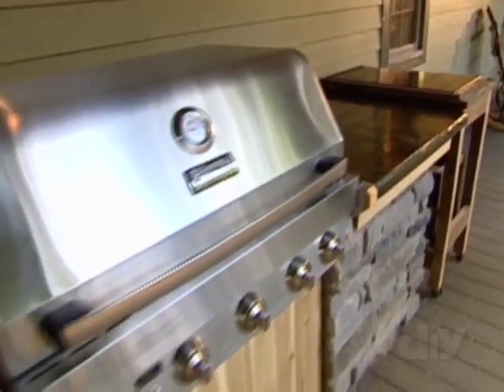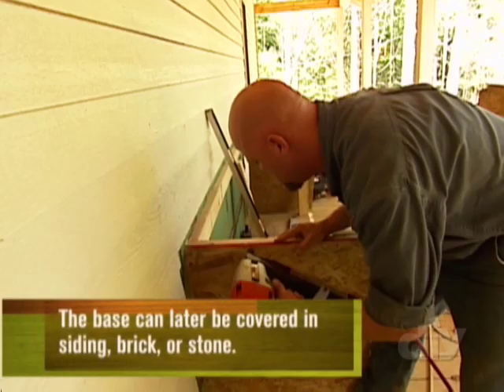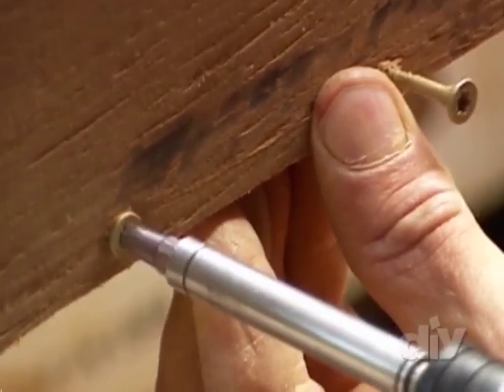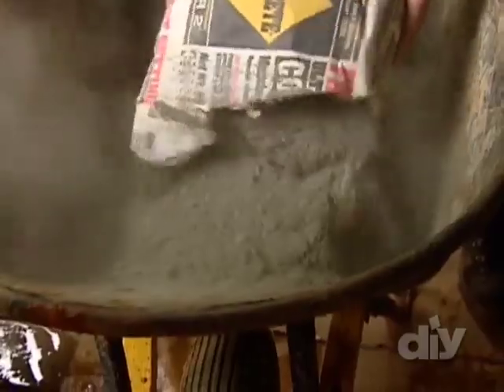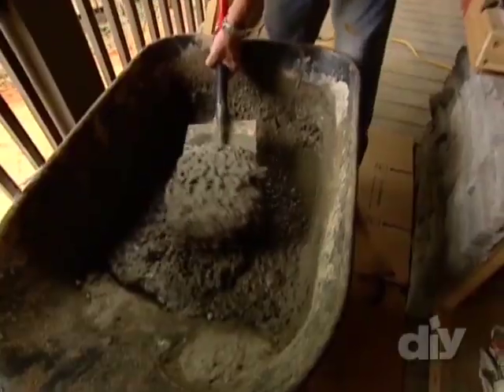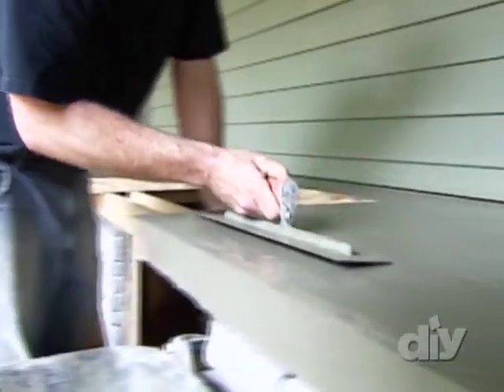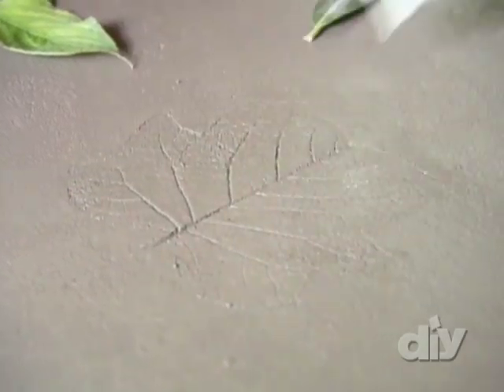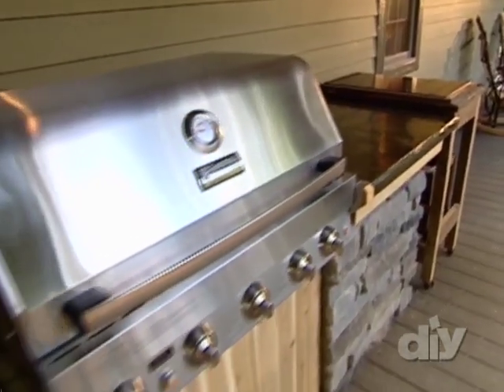Pouring Concrete Countertops-DIY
Here's Blog Cabin's step-by-step process for pouring concrete countertops.   This video is part of   Blog Cabin show  . SHOW DESCRIPTION :Blog It. Build It. Win It. DIY Network's crew of home improvement experts build the cabin you helped design.When it's done, one lucky winner is going to call it home.